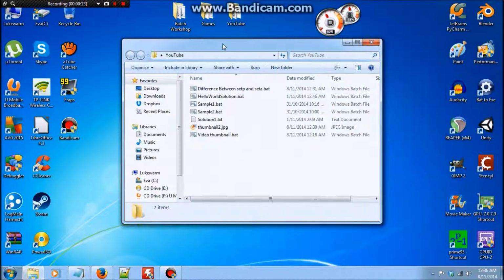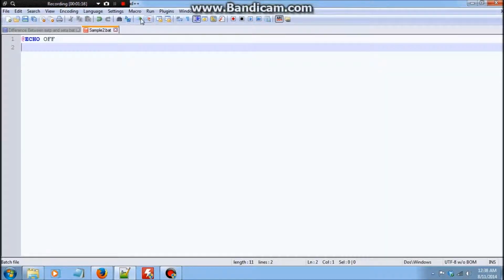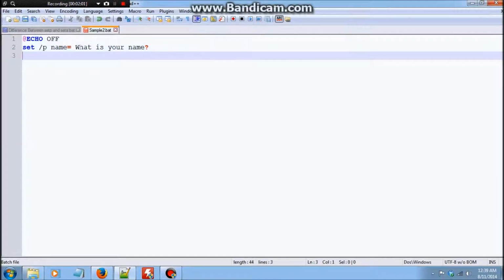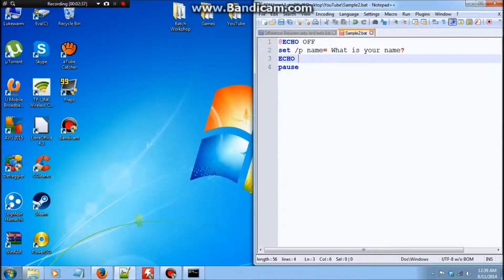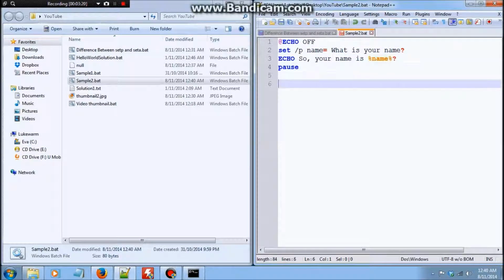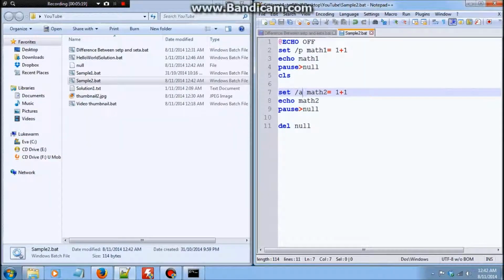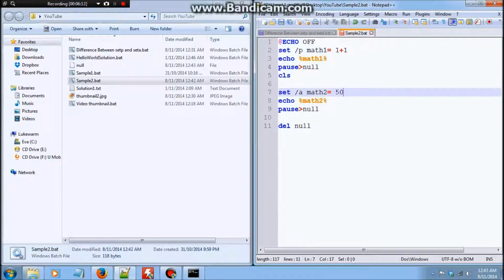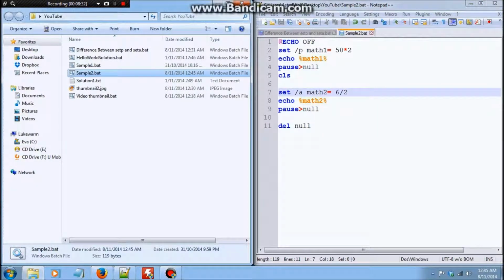Batch Programming Tutorial #2 - User Input!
In this video, we take a look at how we can get user input. What this means is that the user will get to tell the program what to do. In simpler terms, we can ask the user for their name, age, level, class; you get the idea ;). The commands set /p and set /a will be introduced.

tutorial, learning, batch coding, gaming, fun, pewdiepie, 2015,
computer, batch, batch games, batch syntax, basic tutorial, batch
beginner tutorial, batch for beginners